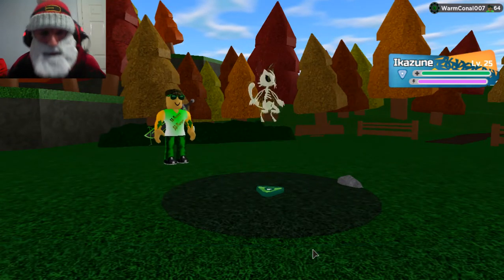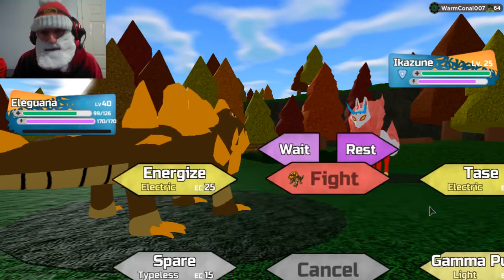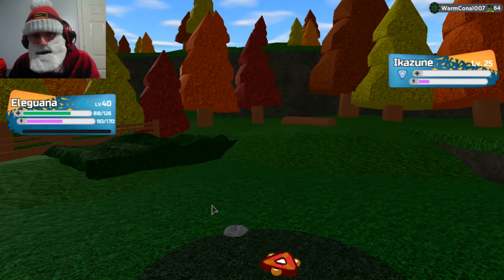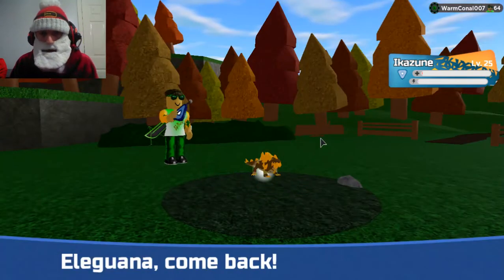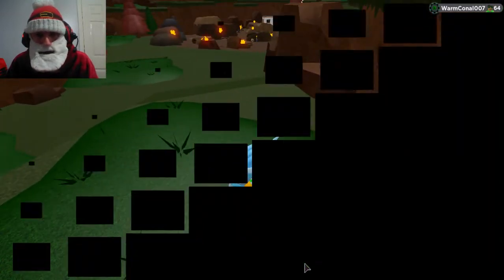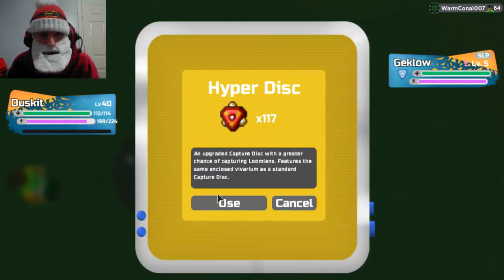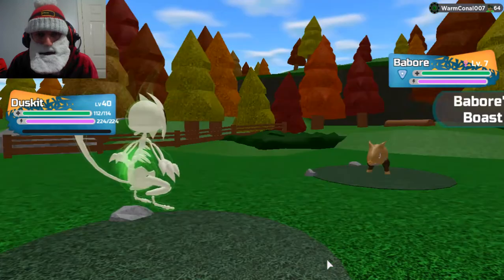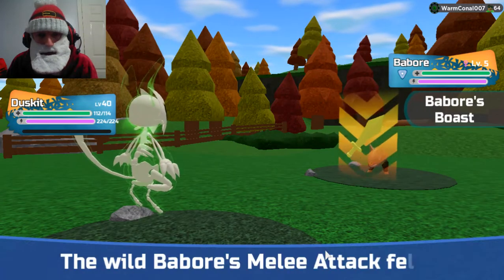TALKING ROUTE 8 UPDATE LOOMIAN LEGACY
Talking about the route 8 update and doing the two boost coin challenge